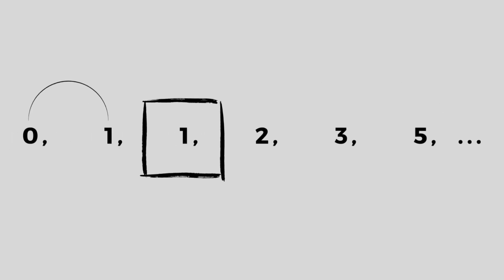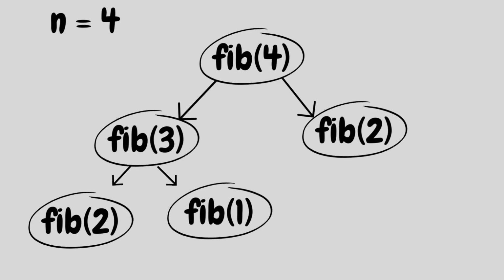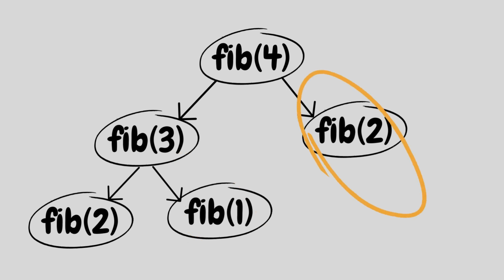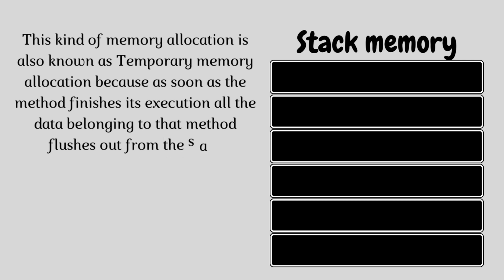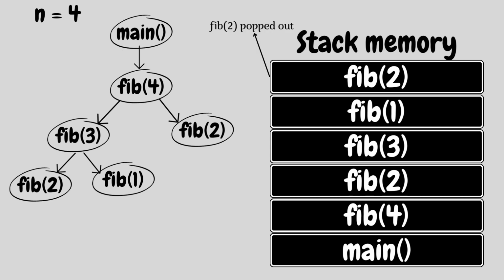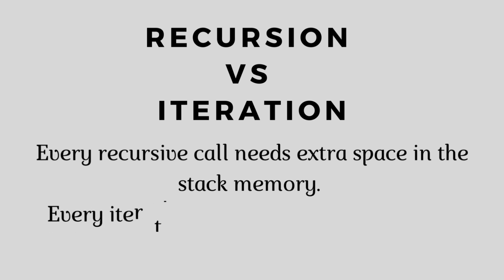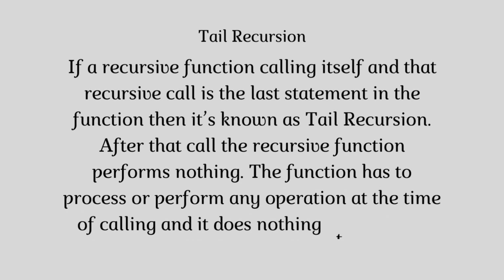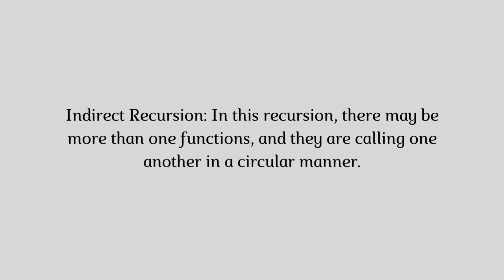Understanding Recursion: A Visual Guide | By Viji Muthian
In this captivating, animated video, we take a deep dive into the world of recursion, breaking down this powerful programming concept in a visually engaging way. Whether you're a seasoned coder or just starting your programming journey, this video will demystify recursion and provide a clear understanding of how it works.

How Recursion Works: We begin by visualizing a complex problem and demonstrate how recursion simplifies it. Watch as the problem is broken down into smaller, more manageable parts, akin to a set of Russian dolls.

Memory Allocation: Dive into the inner workings of recursive functions as we explore memory allocation through a call stack. See how each function call and its local variables are stacked and processed, with a clear emphasis on base cases.

Types of Recursions: Discover the various flavors of recursion, from linear and tail recursion to binary, multiple, indirect, nested, and mutual recursion. Each type is illustrated with vivid animations and real-world examples.

Practical Applications: Learn how recursion is used in real-world programming scenarios, including searching algorithms, sorting techniques, and solving problems in mathematics and computer science.

Tips and Best Practices: We provide valuable tips for writing efficient and error-free recursive code, ensuring you harness the power of recursion without falling into common pitfalls.

Conclusion: By the end of this video, you'll have a solid grasp of recursion, memory allocation in recursive functions, and the different types of recursions. You'll also appreciate the elegance and efficiency that recursion can bring to your coding projects.

Don't miss out on this immersive journey into the world of recursion.